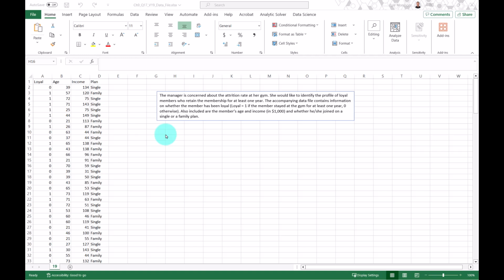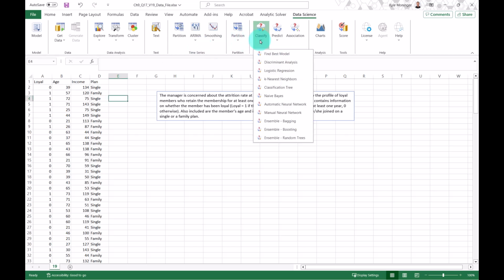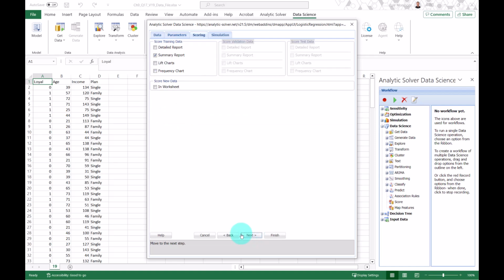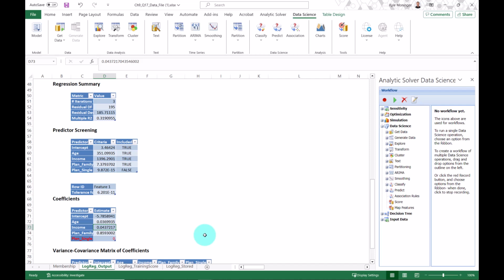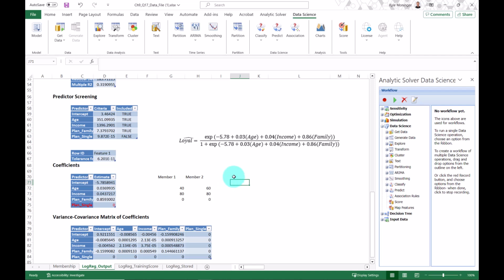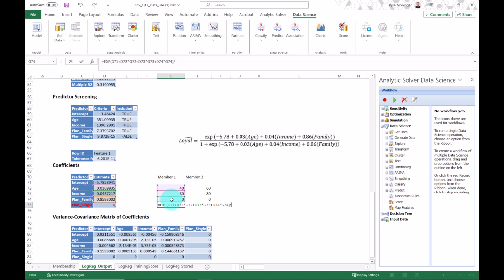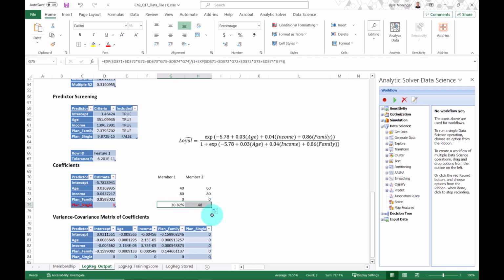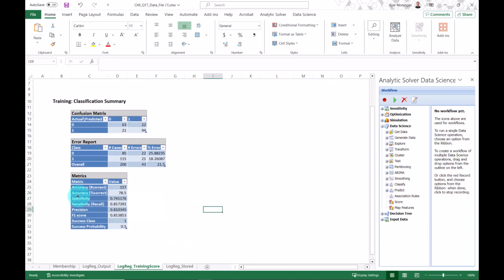Logistic Regression Using Analytic Solver Platform